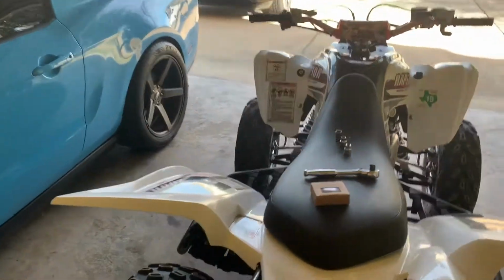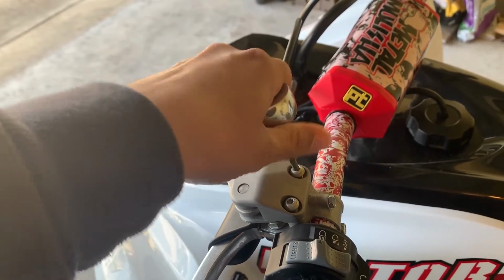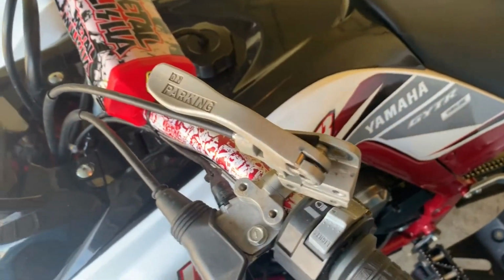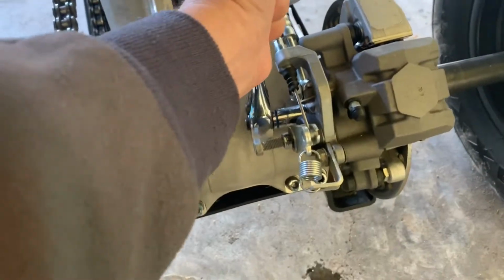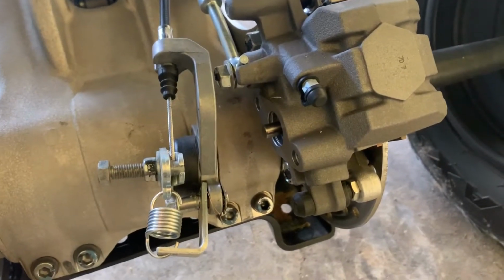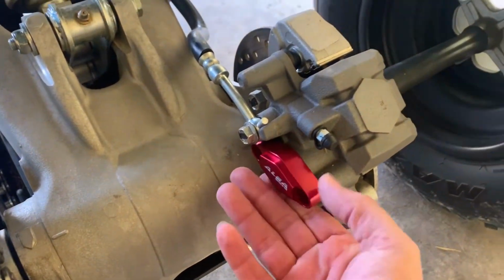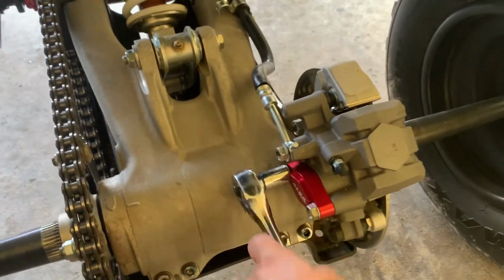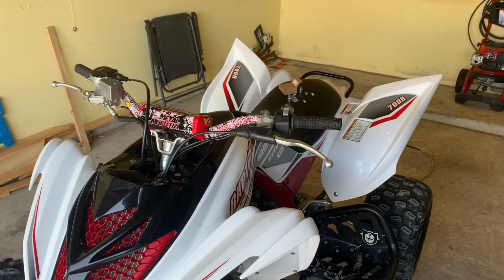Alba Racing Parking Brake Block Off on 2018 Yamaha Raptor 700R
Installation of the Alba Racing Parking Brake Block Off on 2018 Yamaha Raptor 700R. Fairly easy, but hadn't seen a video specifically for 15+ Raptors.